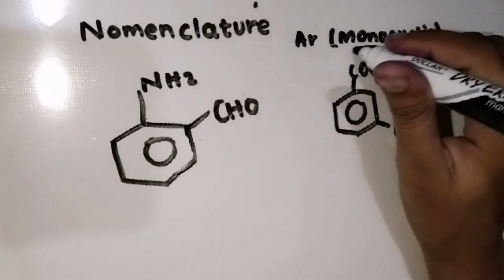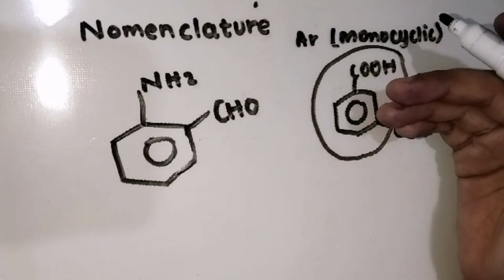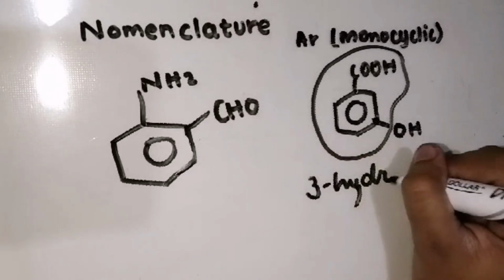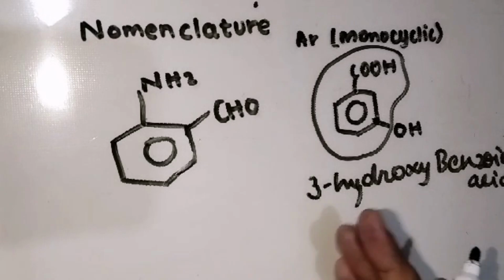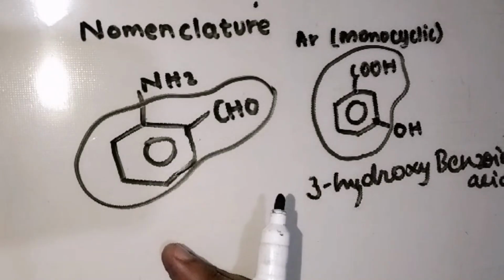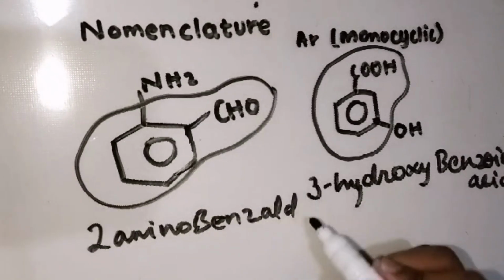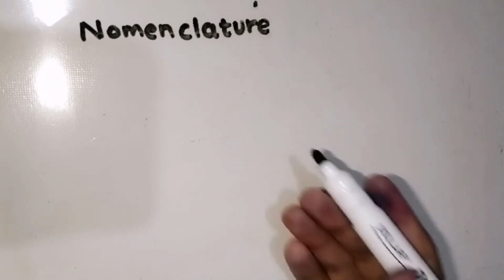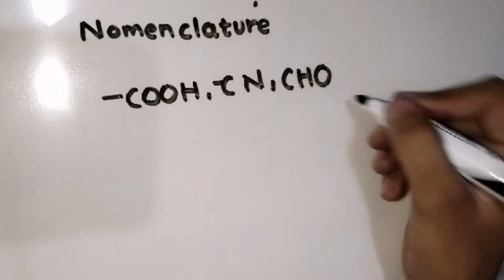Nomenclature part | 3